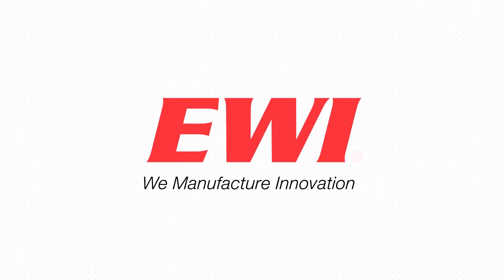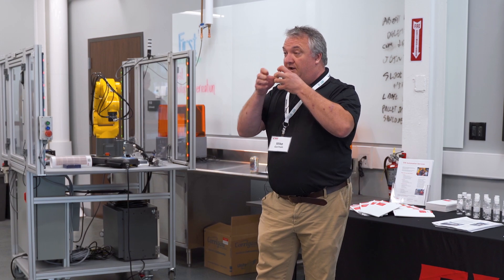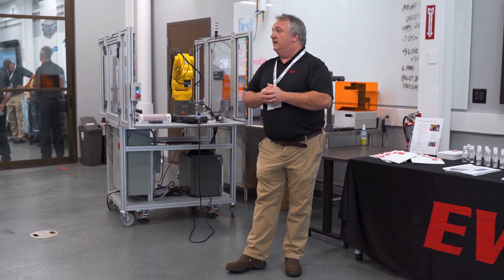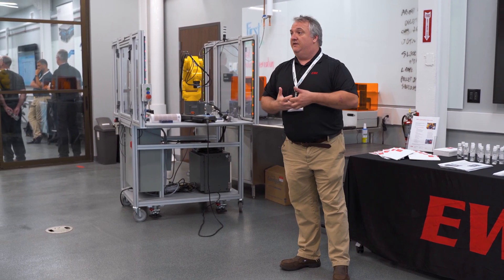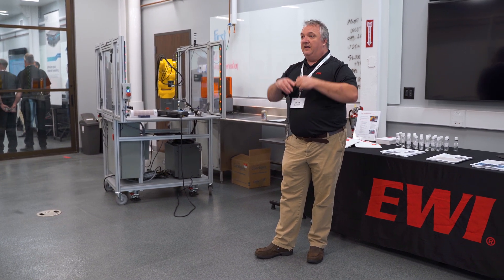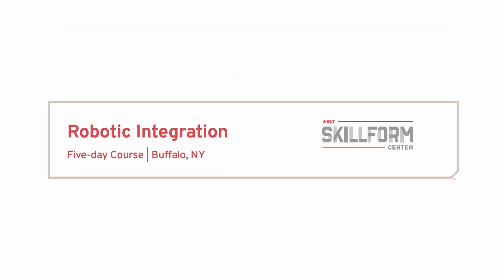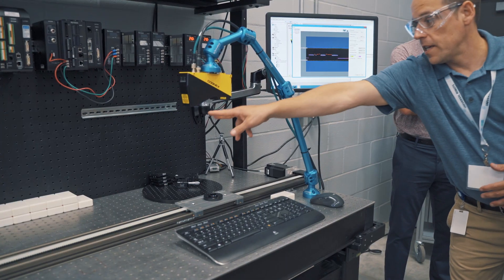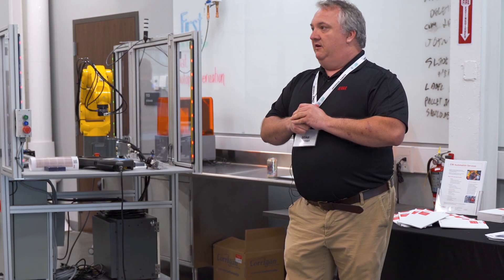EWI Automation Class Offerings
Incorporating automated systems in production can offer manufacturers many benefits. Automation can assist with repetitive or dangerous tasks, address labor shortages, add precision to a process, and free up your human resources to do the analytic, decision-based work they do best.

EWI offers training ranging from the basics of working with industrial robots to integrating advanced automation systems.